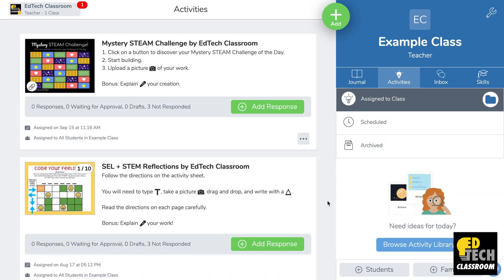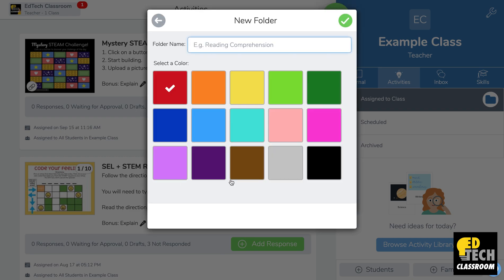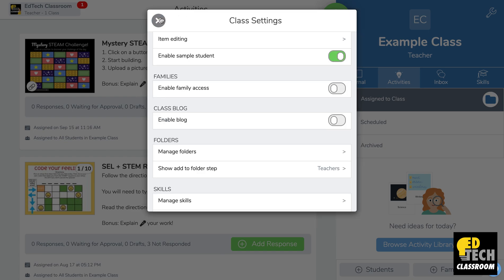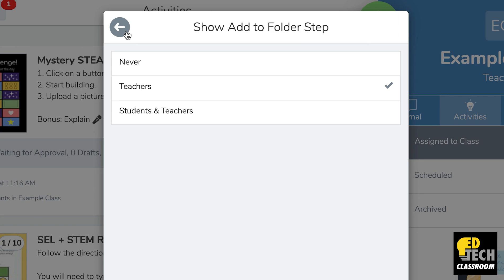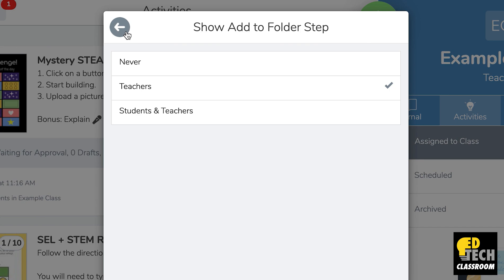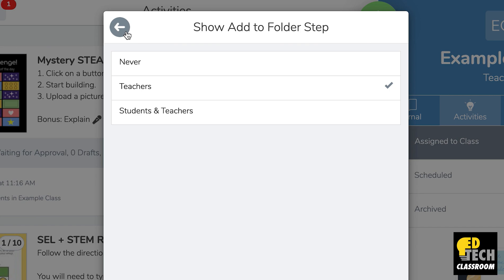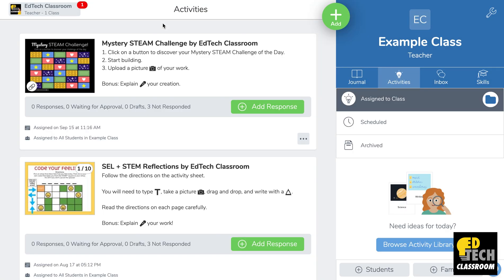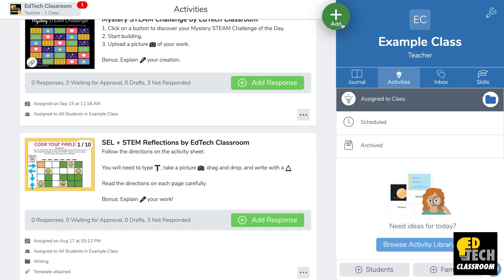How to Create Folders on Seesaw and Stay Organized (2 Minute Tech Tip!)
In this 2 minute tech tip, you'll learn how to create folders on Seesaw to help you stay organized.